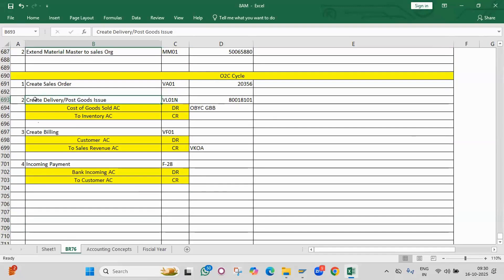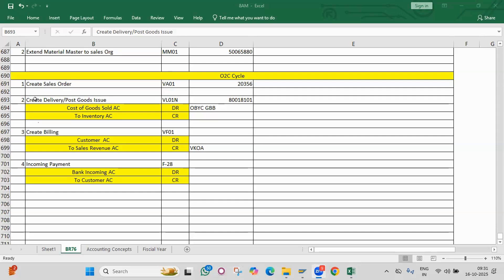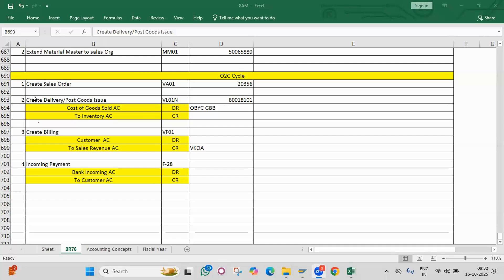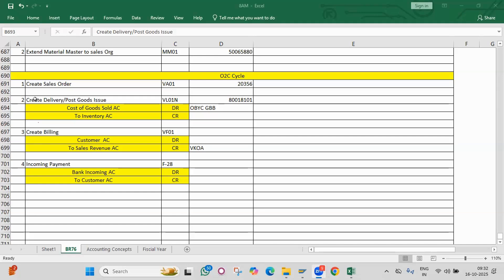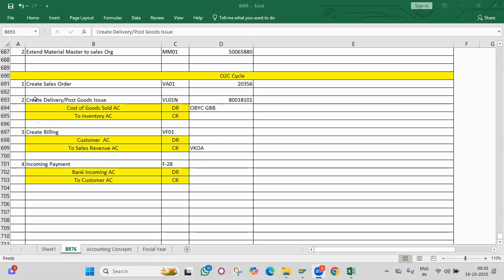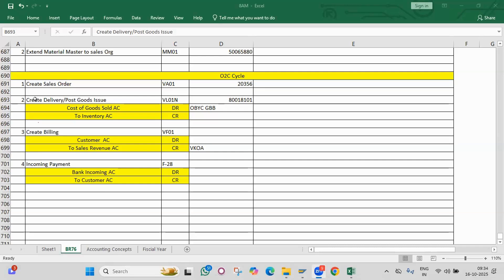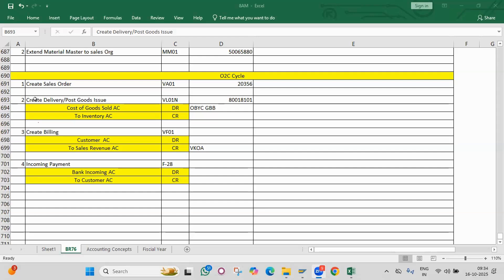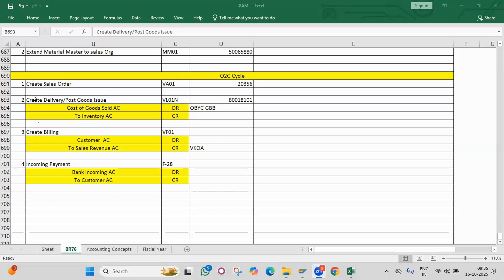SAP FICO Interview Questions | GL, P2P, O2C Process | Top SAP FICO Interview Preparation 2025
Are you preparing for a SAP FICO interview? 🚀
In this video, we cover most commonly asked interview questions from core topics like:

General Ledger (GL)

Procure to Pay (P2P)

Order to Cash (O2C)

These are essential concepts for anyone aspiring to build a strong career in SAP FICO. Whether you’re a fresher or an experienced professional, this video will help you:
✅ Understand key business processes
✅ Prepare confidently for interviews
✅ Stand out from the competition

📌 Topics Covered:

GL Process in SAP FICO

P2P Cycle with Real-Time Examples

O2C End-to-End Flow

Common Interview Questions & Answers

🎯 Who Should Watch:

Job seekers preparing for SAP FICO interviews

Students & professionals upskilling in SAP

SAP FICO consultants brushing up their knowledge

📲 Follow us for more SAP training & interview preparation videos!